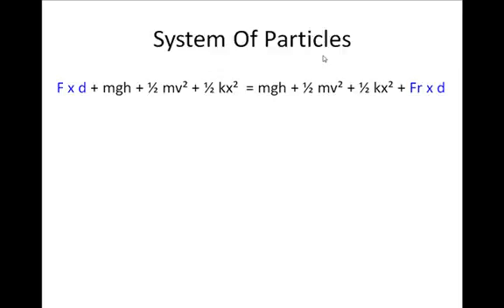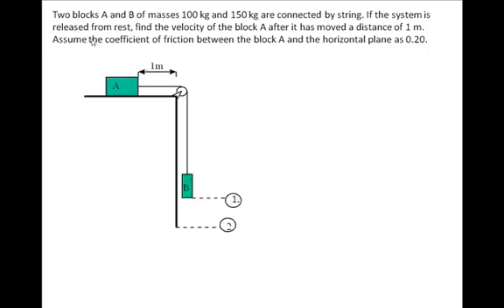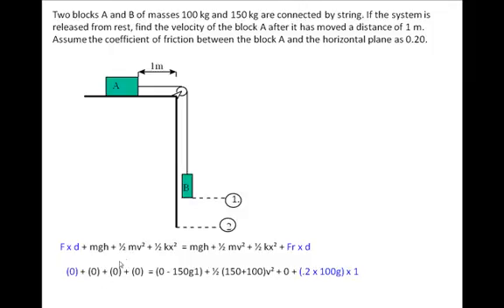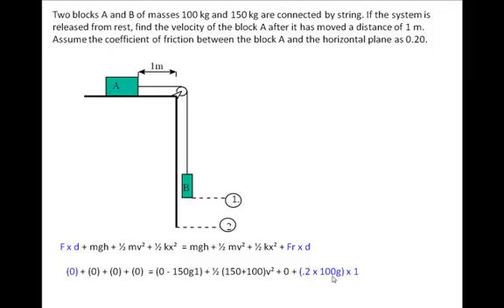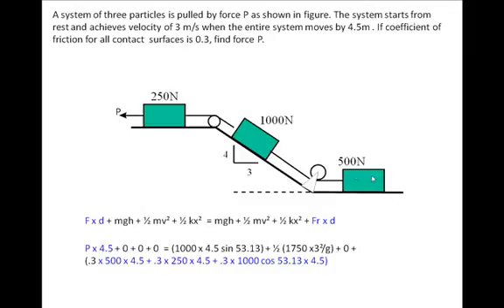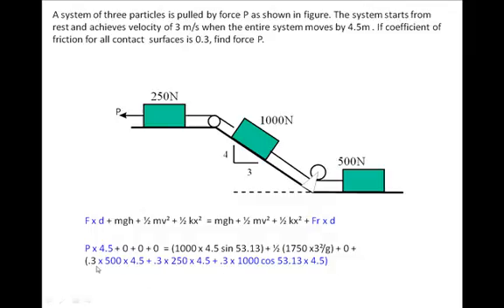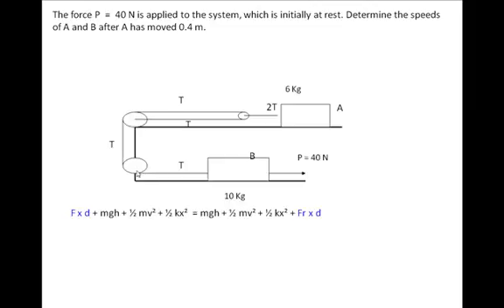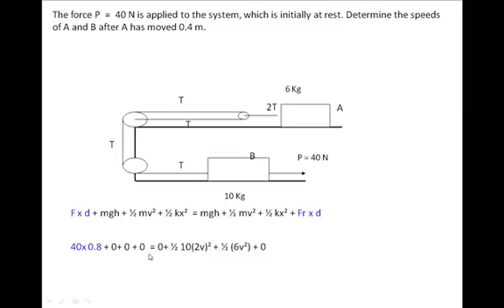work energy principles solved problems 3